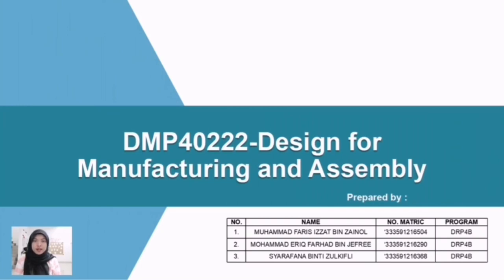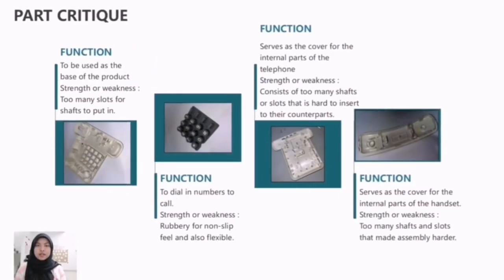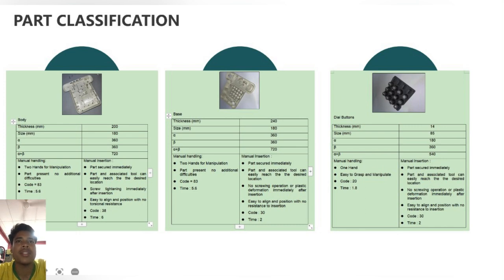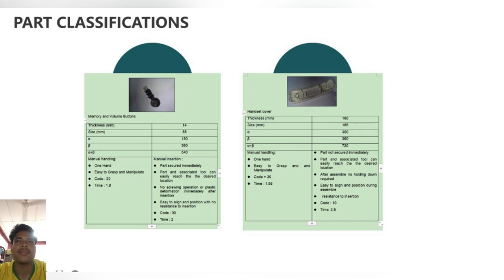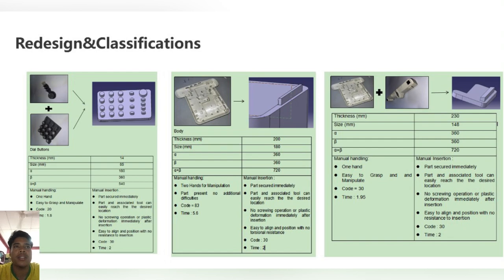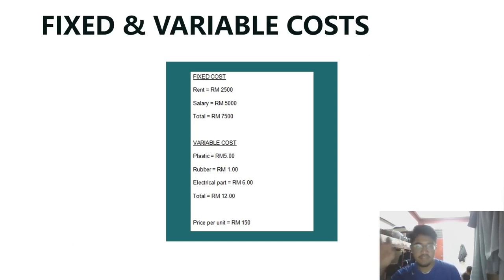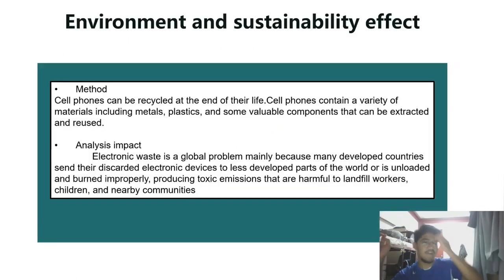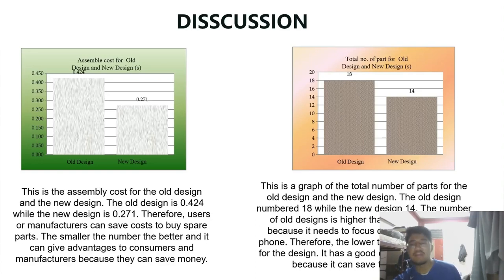PRESENTATION DMFA (HANDSET)